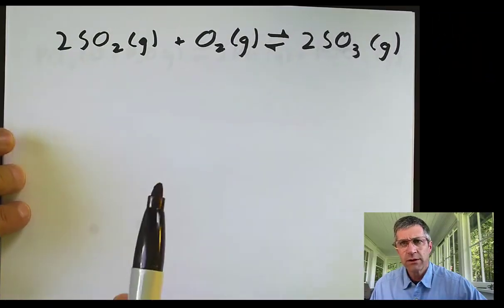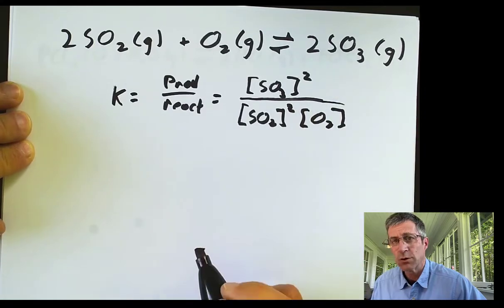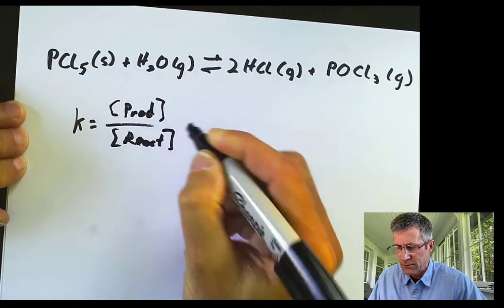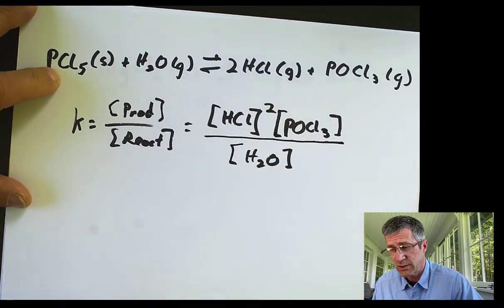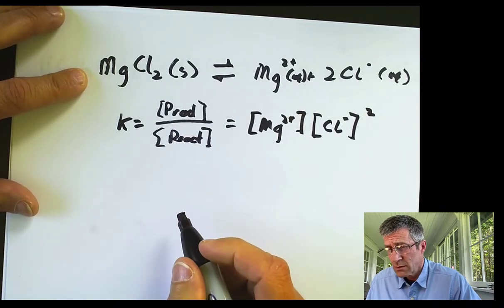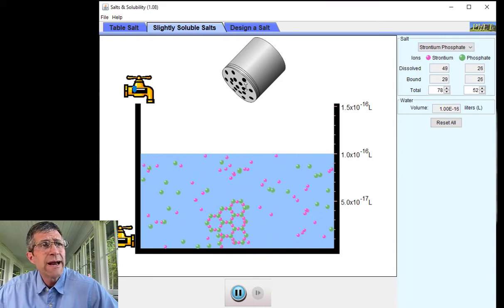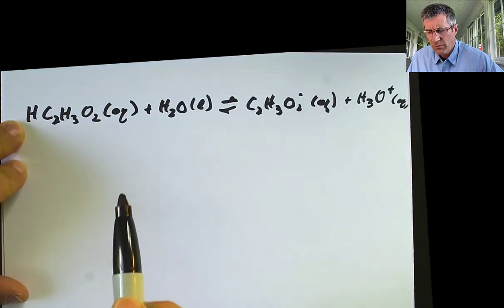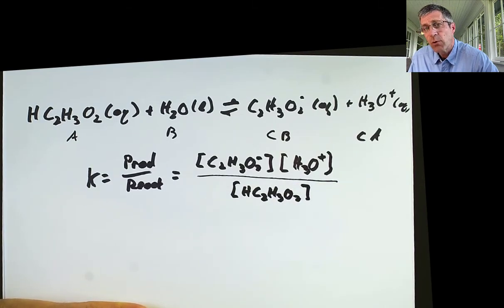Equilibrium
Writing equilibrium expressions, solubility product and acid dissociation.